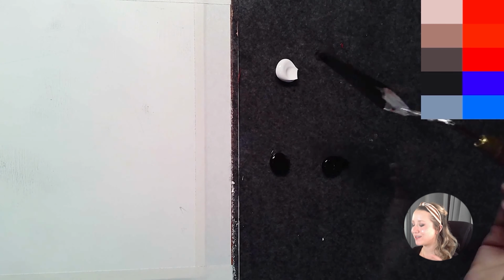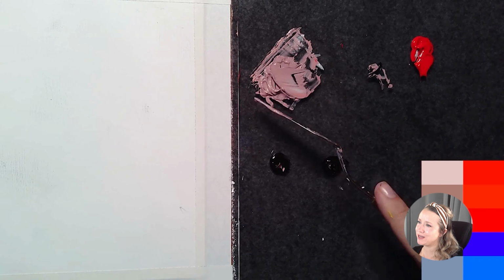The Skin Tone Glazing Mistakes You Don’t Know You’re Making | P4L1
Struggling with backgrounds that ruin your portrait painting before you even begin? In this lesson, I’ll show you how I prepped the local color background, the unexpected mistake I made, and the easy fix I wish I had known from the start. We’ll also dive into how to transfer your image over a dark background—and why graphite might be the worst choice here. This is a must-watch if you’ve ever battled with visibility or tone before even painting a face.

You’ll walk away knowing how to avoid common early-stage portrait pitfalls, how to better judge value and temperature, and why the right transfer paper changes everything in your process.

🎨 Materials Mentioned in this Lesson (Full Materials List Below):
🎨 Matte Medium
🎨 Carbon Black + Mars Black Acrylic Paint
🎨 Cadmium Red Light
🎨 Value Scale
🎨 Graphite & White Transfer Paper
🎨 Reference Photo

⏱️ Chapters List:
00:00 – Choosing the background color
00:31 – Carbon Black vs Mars Black
01:26 – Where the value went wrong
02:26 – Transfer paper regrets
03:13 – Image transfer walkthrough
05:20 – Lips and teeth: what not to outline
06:29 – Why I left out beard details
06:51 – Final advice for dark background transfers

🖌️ Full Materials Lists (Amazon):
🎨 Composition in Art for Beginners (This Course)
🎨 Cinematic Portrait Paintings
🎨 Realistic Portraits for Beginners